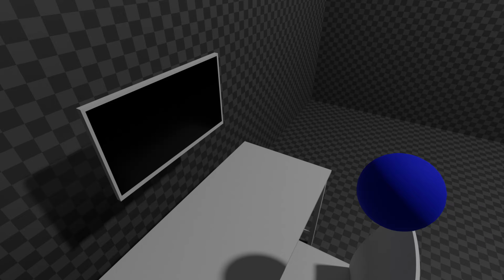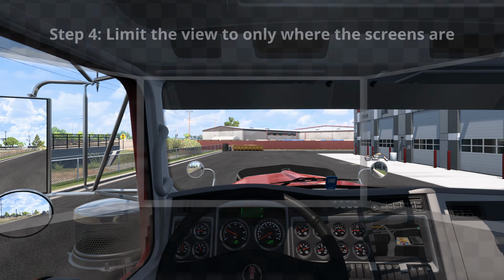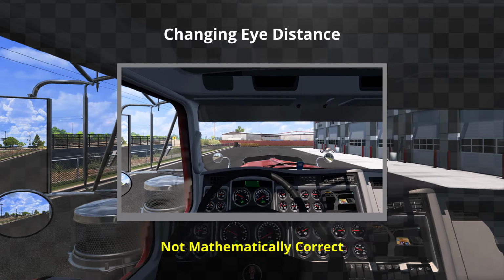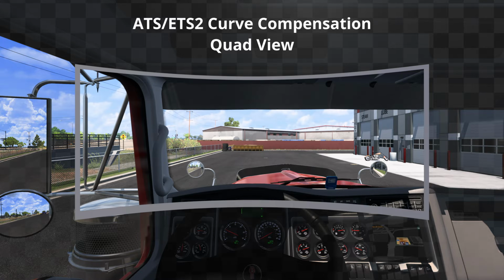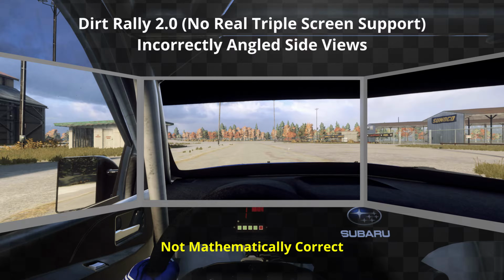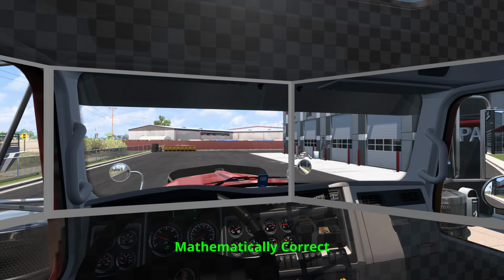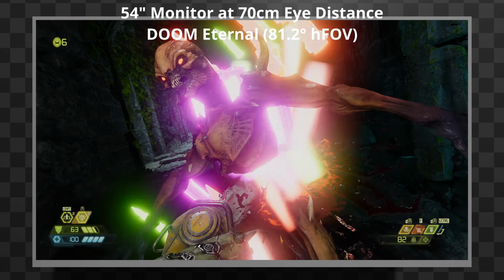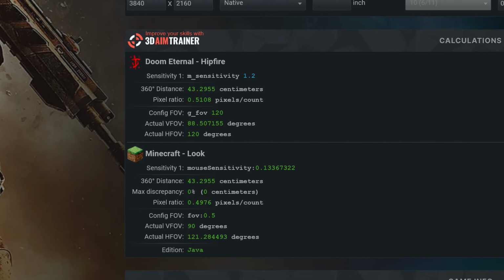Mathematically Correct FOV Visualized & Explained - 3D Animation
Chapters:
0:00 - Intro
0:28 - Visualization Trick
2:02 - Limitation: Head Position
3:26 - Limitation: Curved Monitors
4:10 - Limitation: Multi-Monitor Support
5:35 - The Benefits
6:28 - The Downsides
7:44 - Conclusion